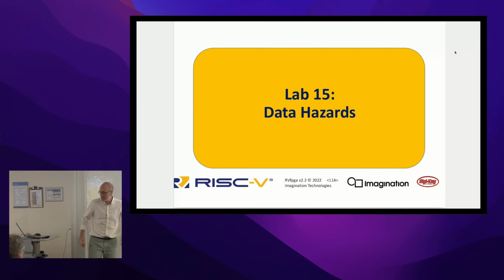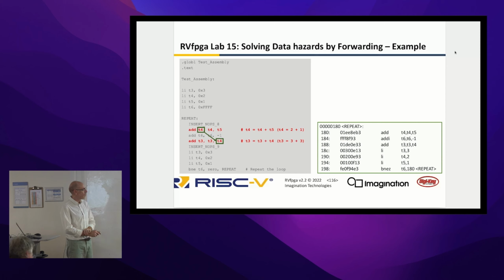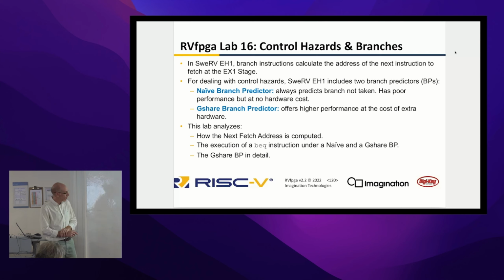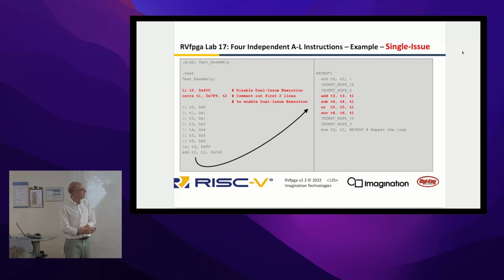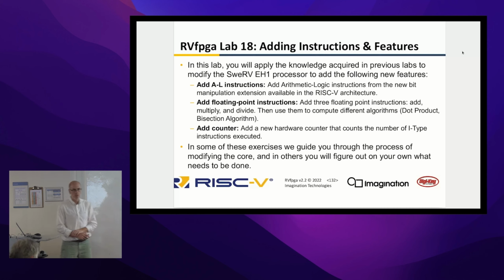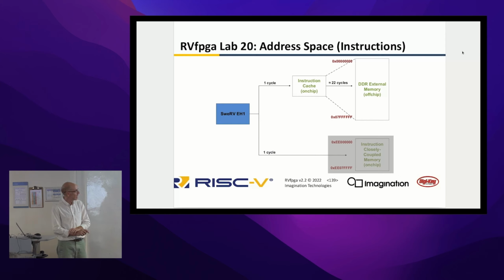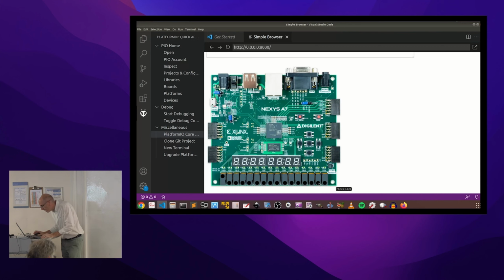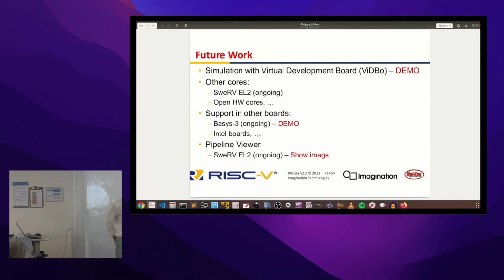RVfpga Teaching Material - Workshop - Lab 15-20 | Imagination University Programme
RVfpga Workshop Recordings
Recorded at Imperial College, London, July 5th, 2022

This video covers Lab15 - 20 of the RVfpga Teaching Materials, follow the playlist to run through the full RVfpga teaching tutorial
0:00 - 0:15 Intro
0:16 - 06:55 Lab 15: Data Hazards & Control Hazards
06:56 - 09:19 Lab 16: Control Hazards & Branches
09:20 - 12:59 Lab 17: Superscalar Execution
13:00 - 15:58 Lab 18: Adding New Features: Instruction and Counters
15:59 - 18:28 Lab 19: Instruction Cache
18:29 - 27:20 Lab 20: ICCM, DCCM, and Benchmarking